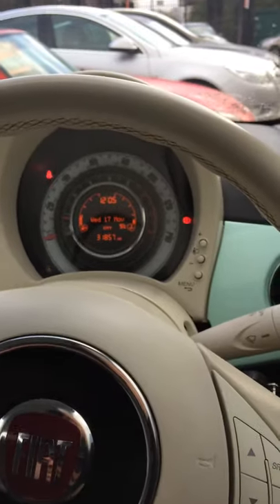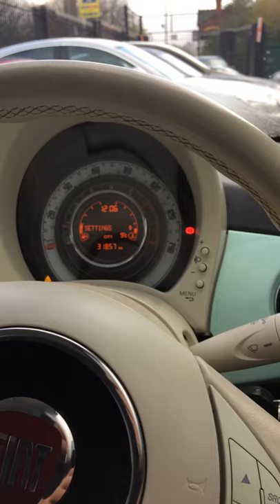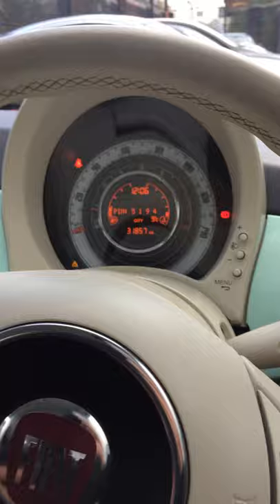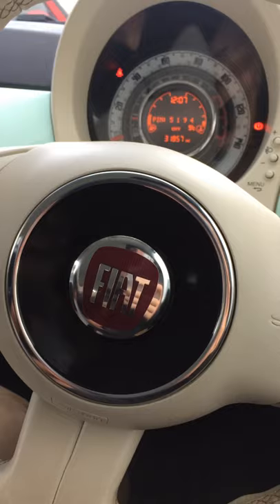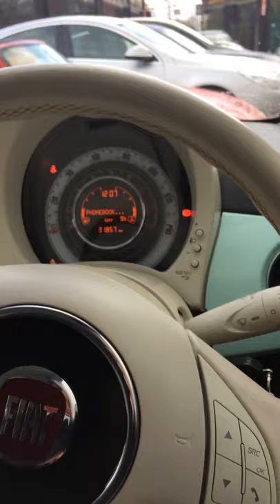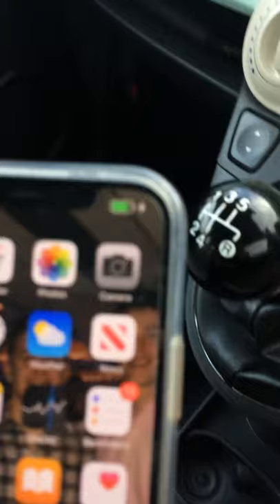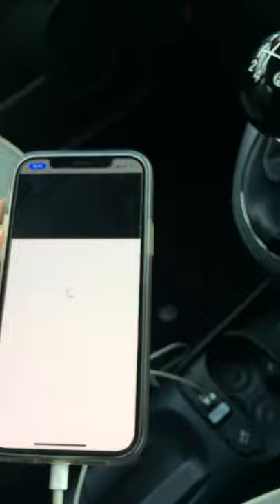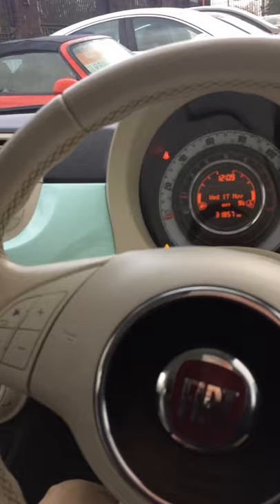Fiat 500 2015 Blue and Me and Bluetooth tutorial